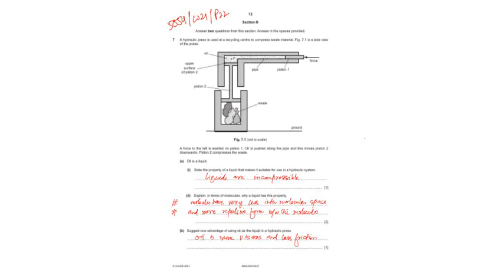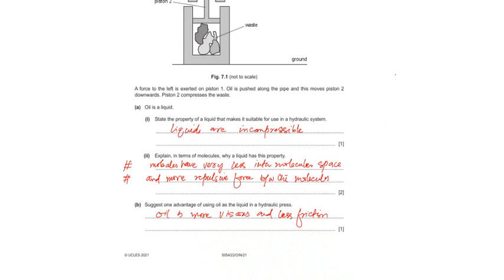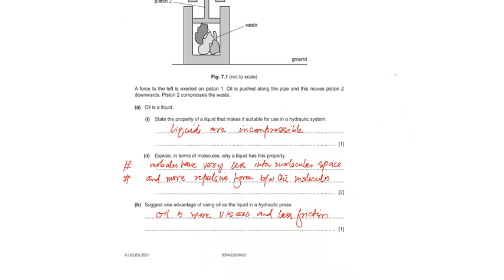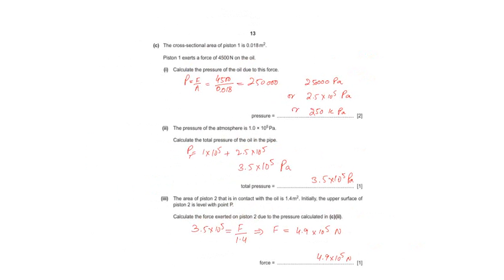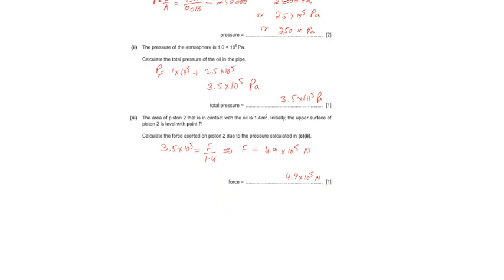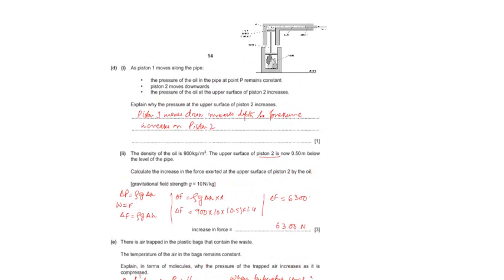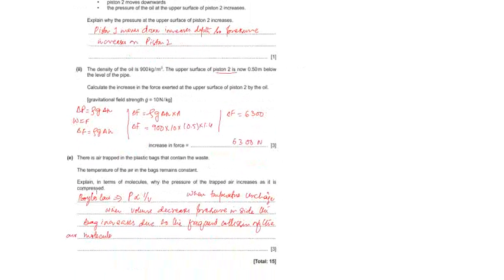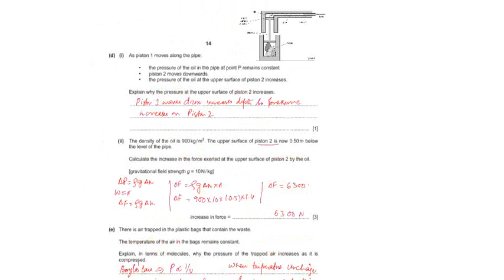CIE O level Physics | Pressure Hydraulics | 2021 October November Paper 21 Q 7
CIE O level Physics -5054
2021 October November Paper 21 Q 7
Chapter:   Pressure Hydraulics
by
Sir Rashid Manzoor
Pride Academy